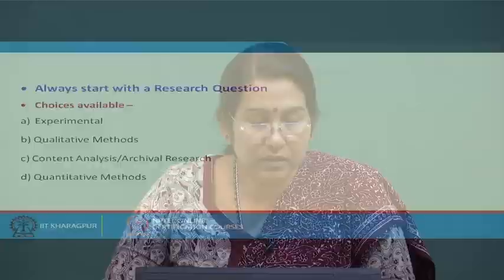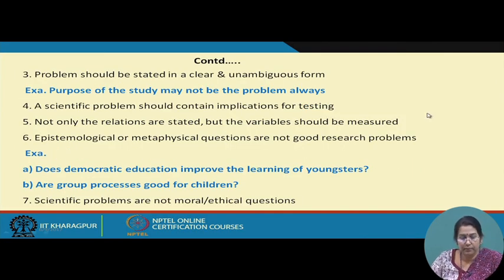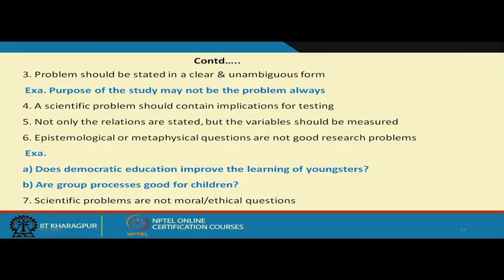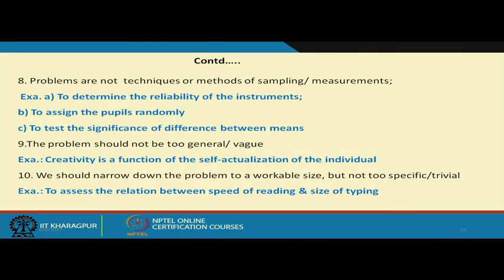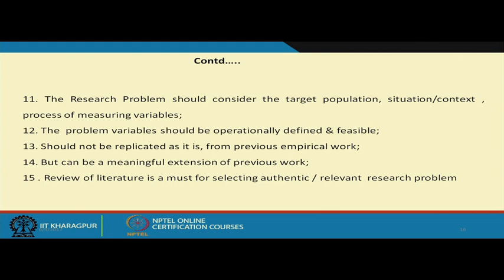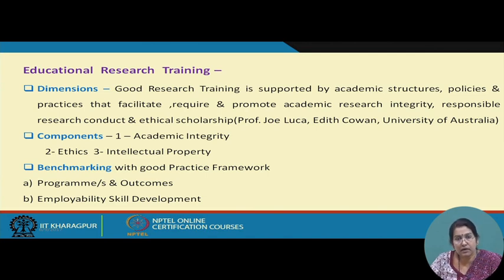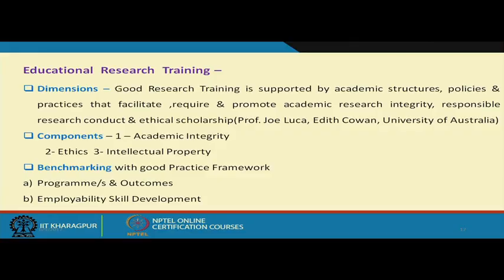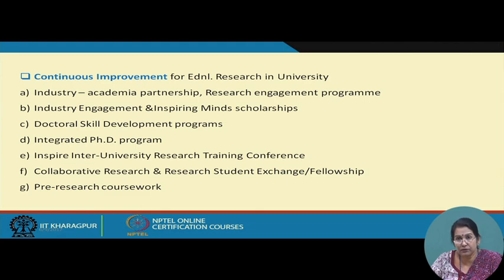Educational Research and Pedagogy (Contd.)